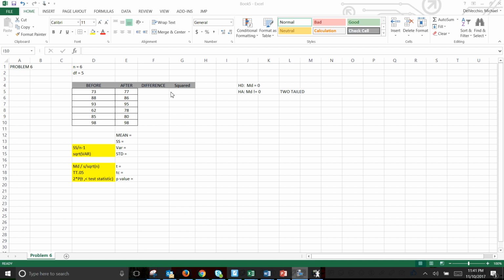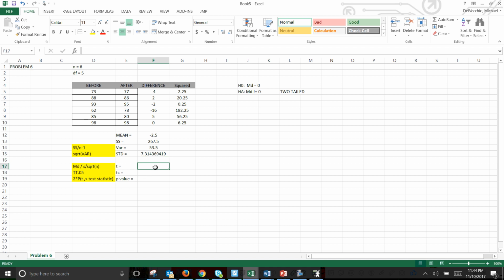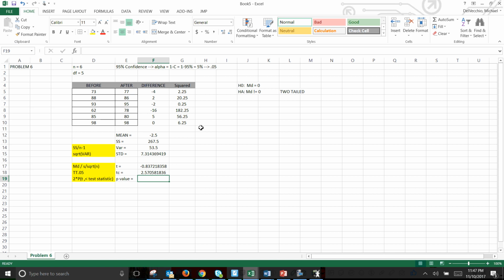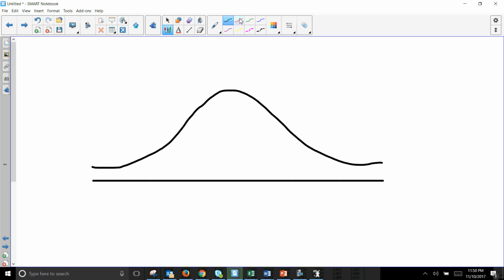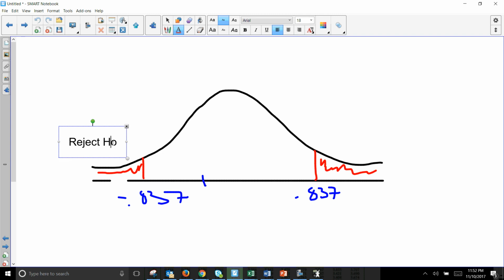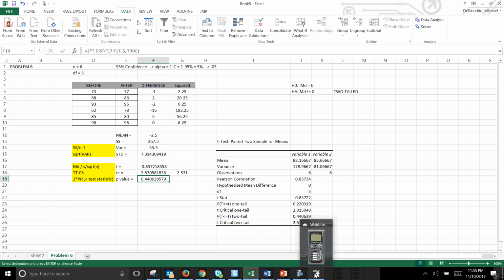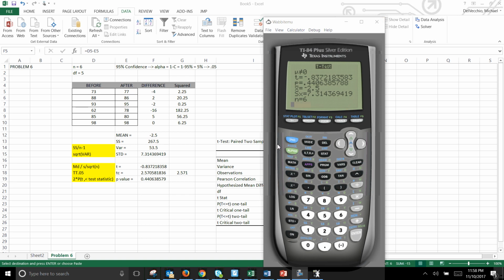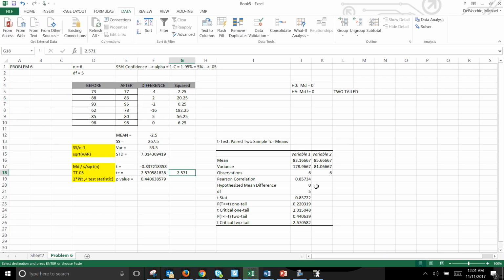Problem 6 long